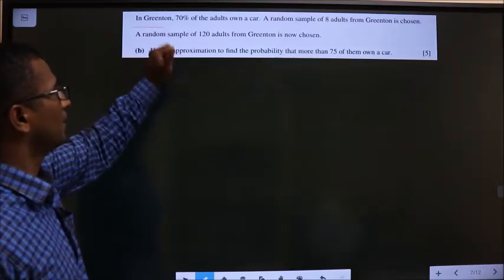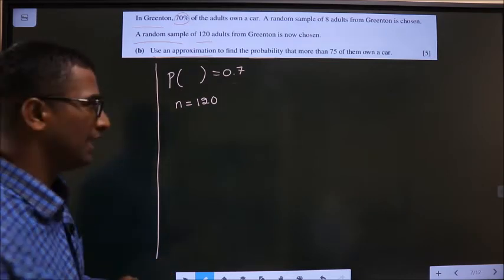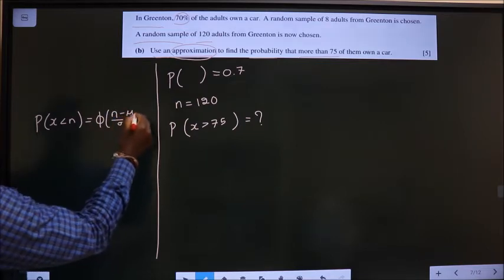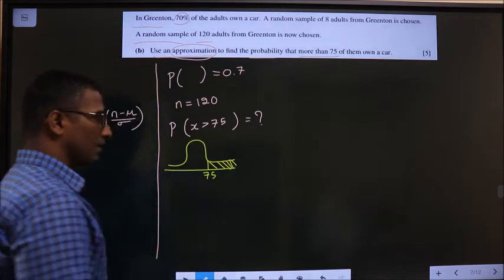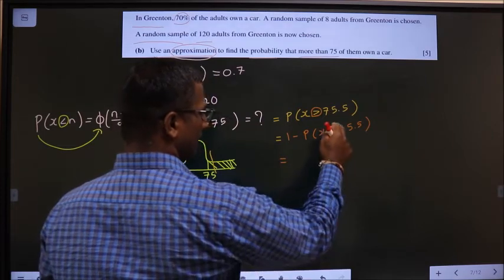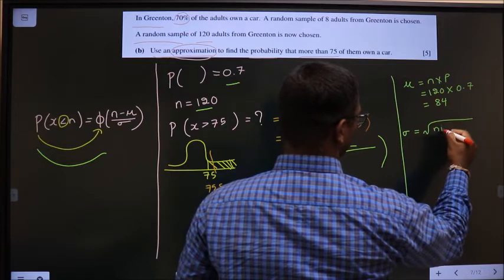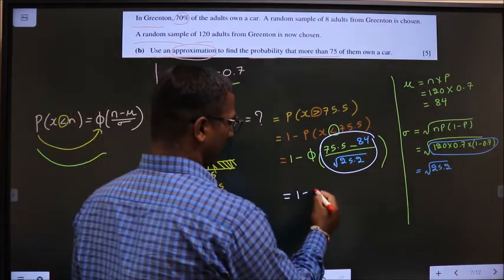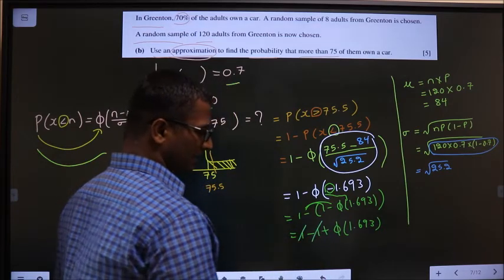when normal distribution is used as an approximation qno 6